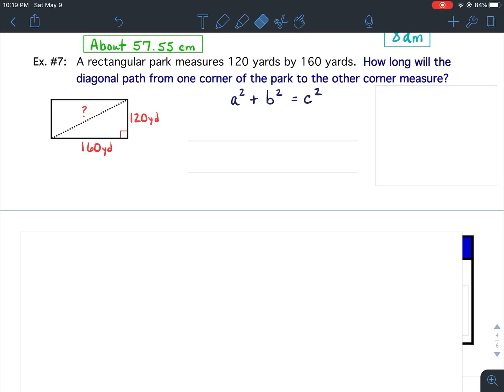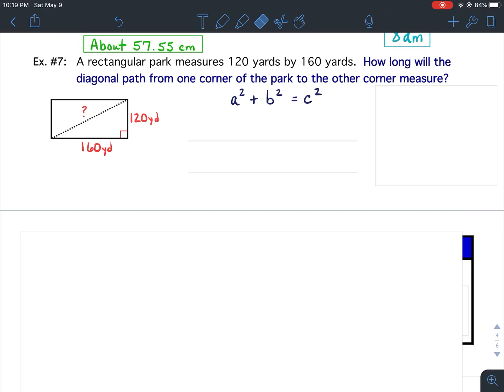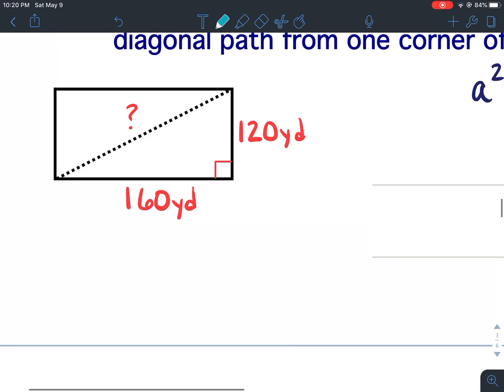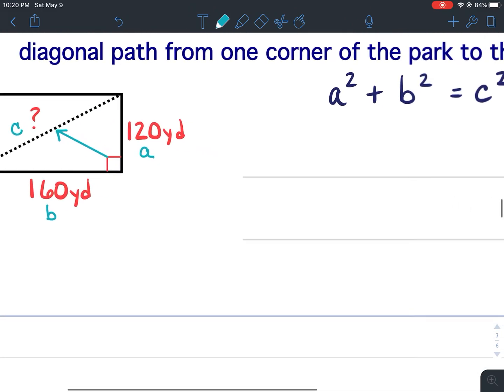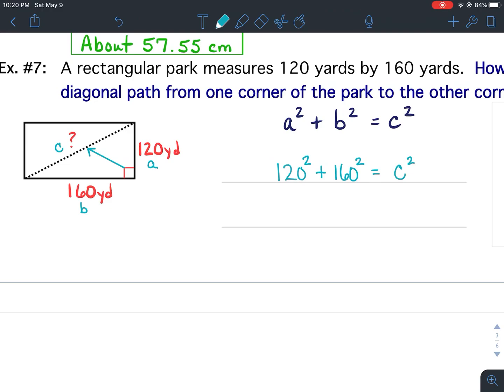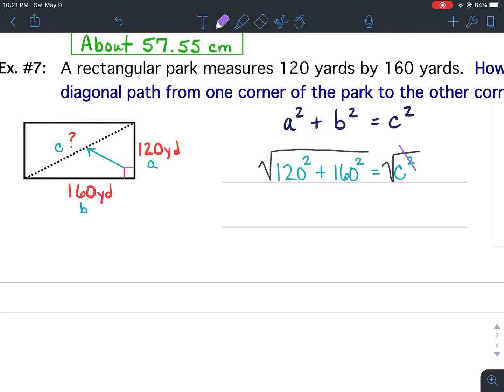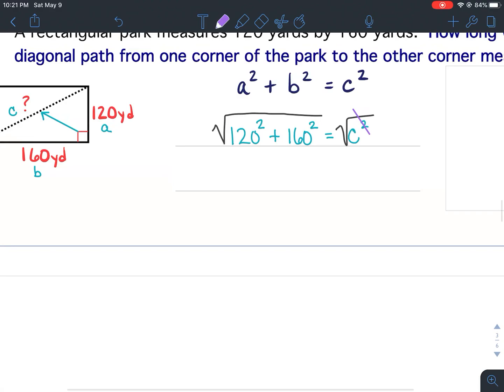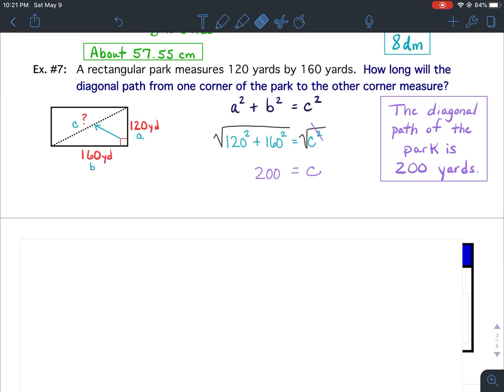Pythagorean Theorem (24) Notes: Ex. #7